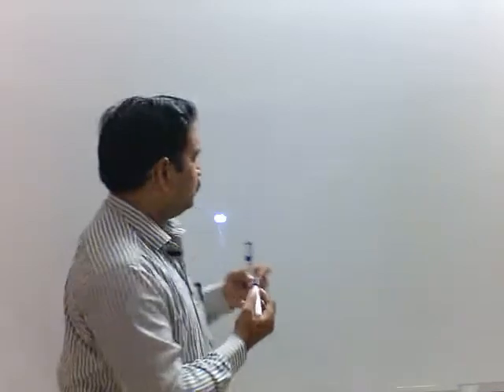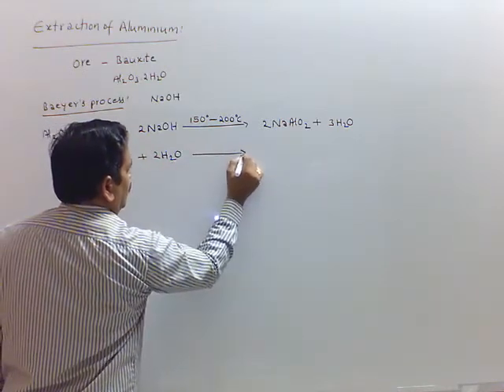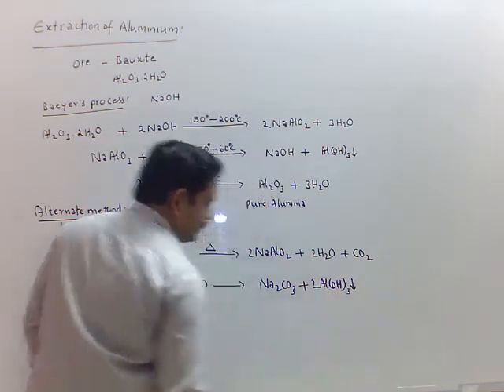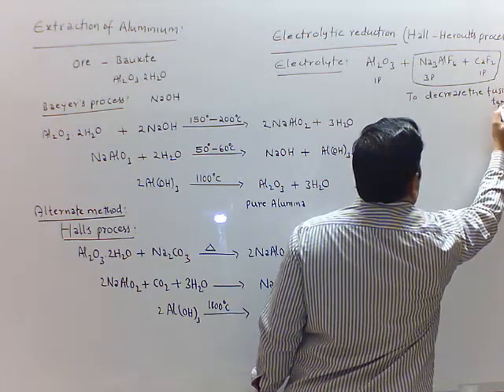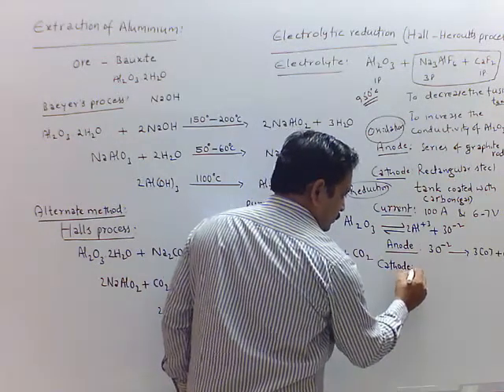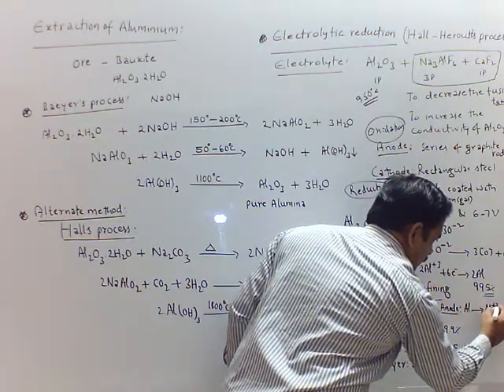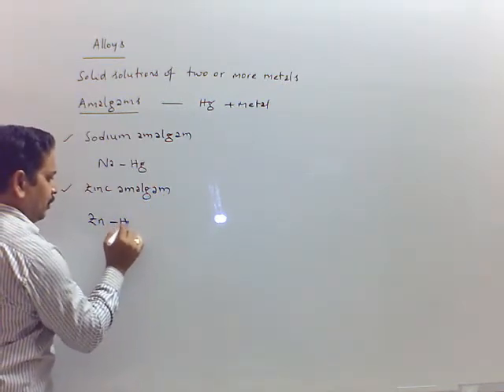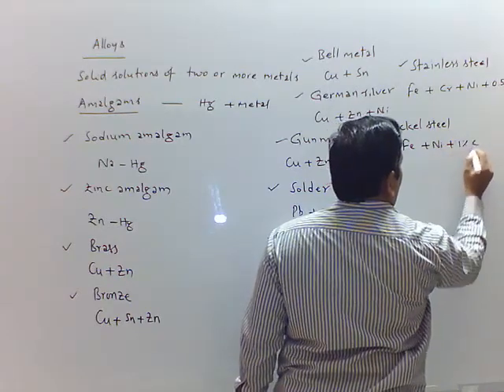Metallurgy 2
X CLASS